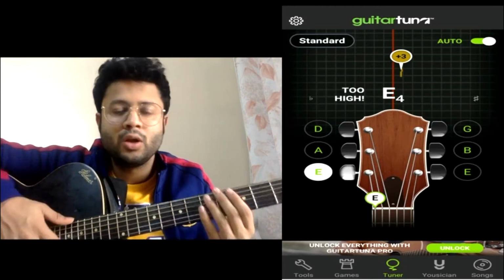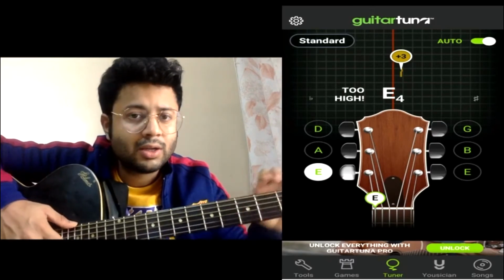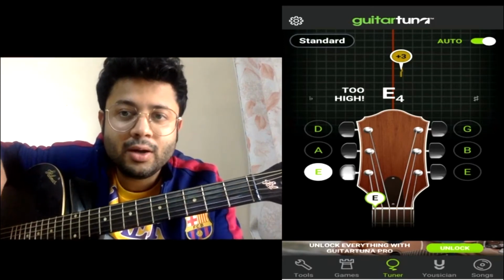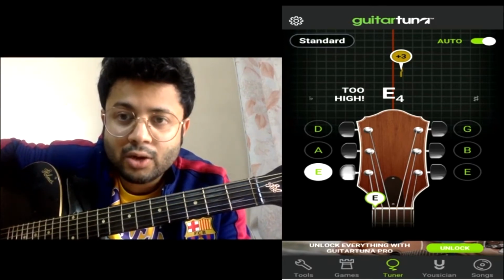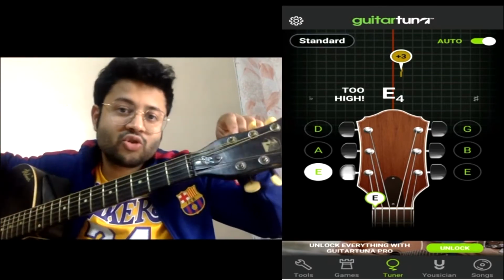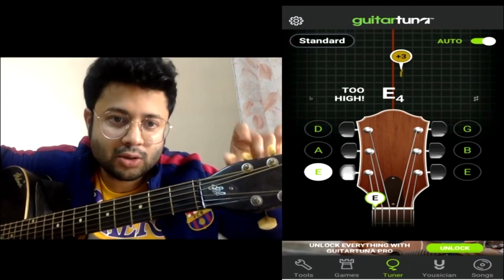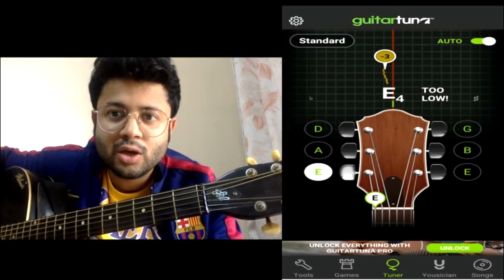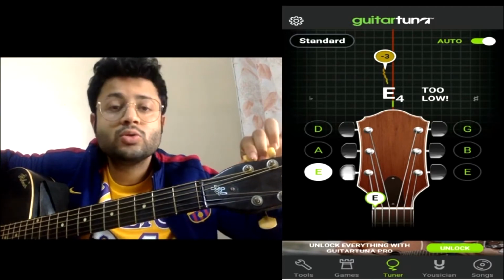Guitars Lessons for Beginners #2 - Tuning the Guitar